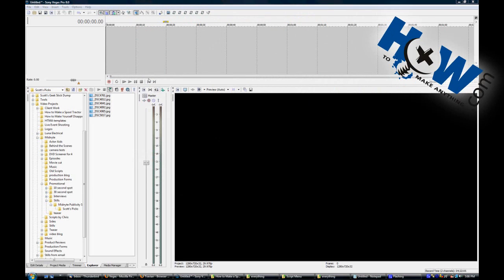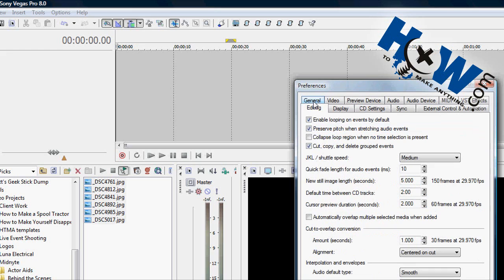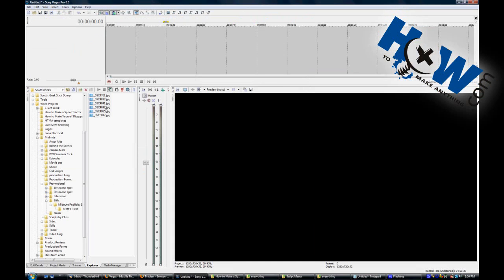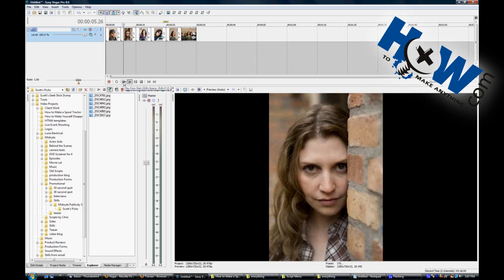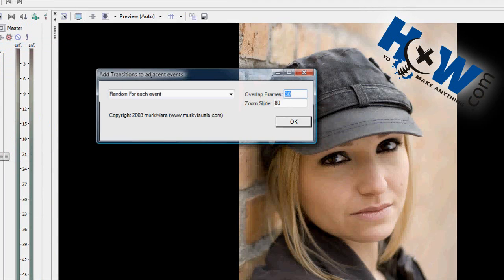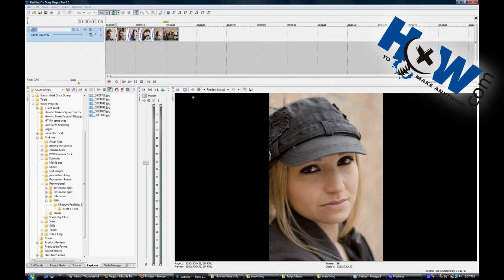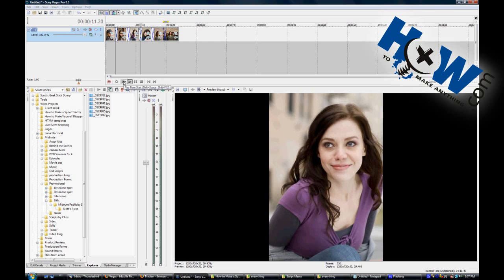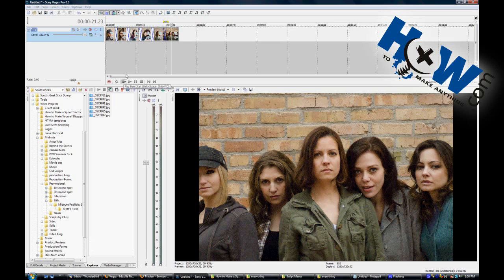How to Make a Photo Montage with Sony Vegas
A simple photo montage can be created with any editor, but Vegas' scripting feature makes this simple and adds a nice touch of motion.